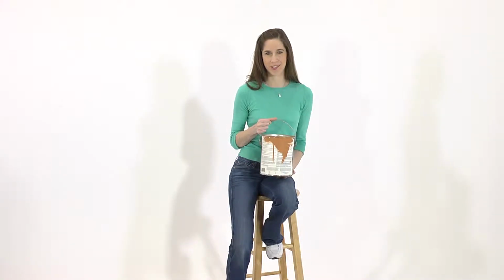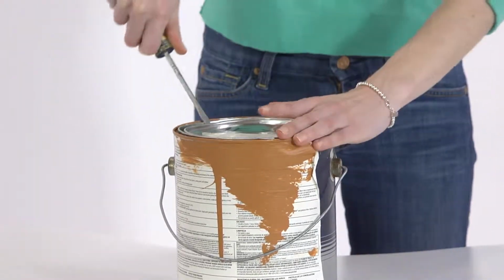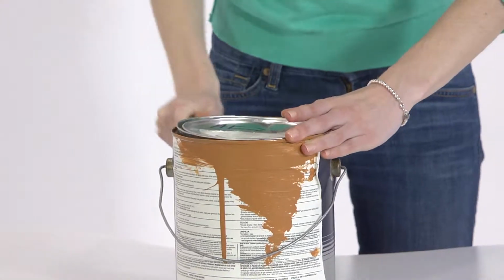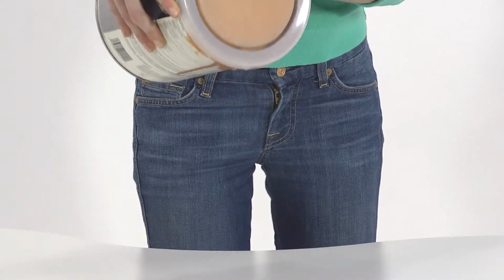ZOOSE LID V2